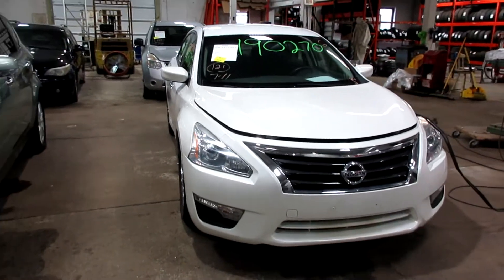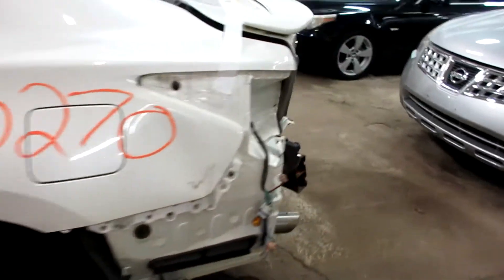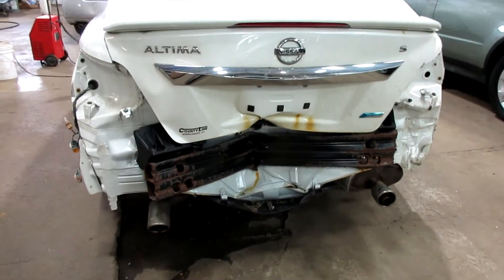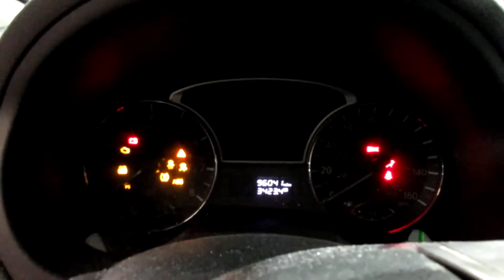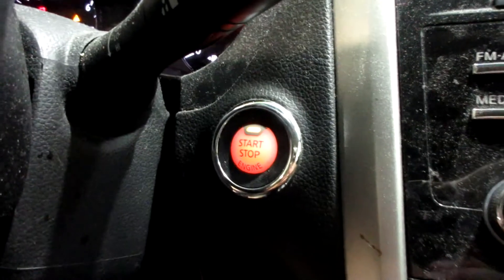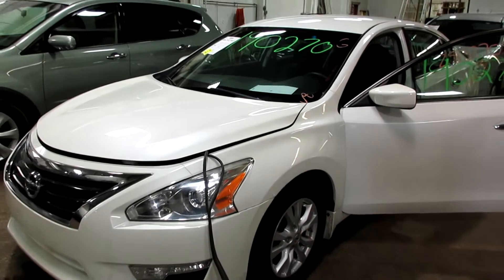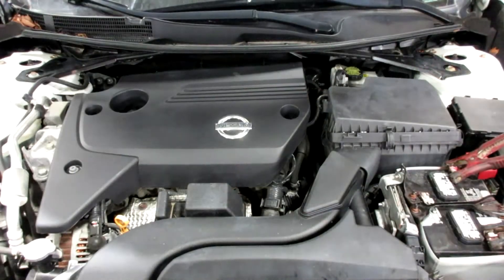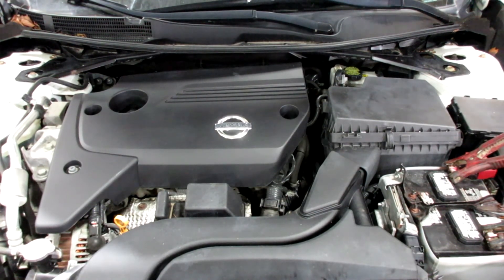Parting out a 2014 Nissan Altima parts car - 190270 - Tom's Foreign Auto Parts